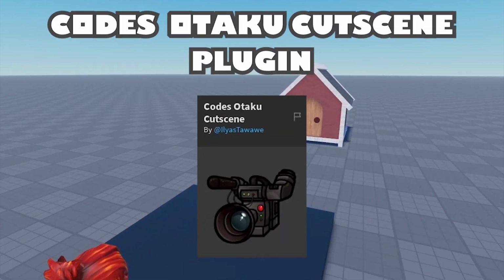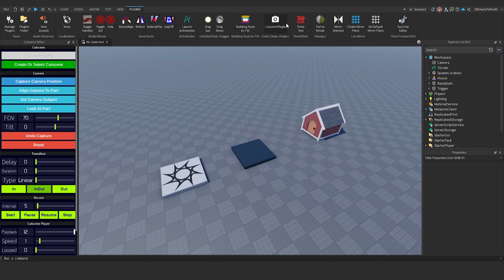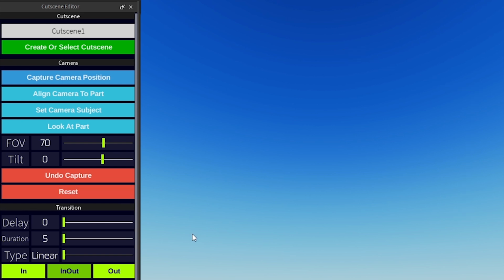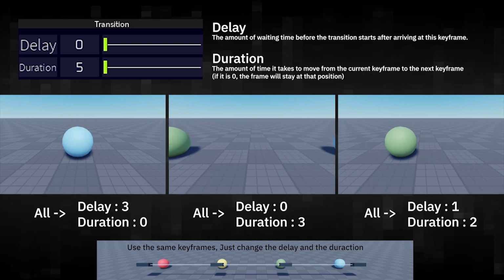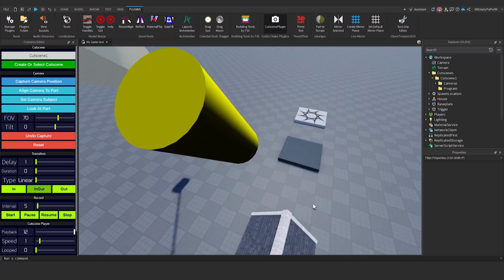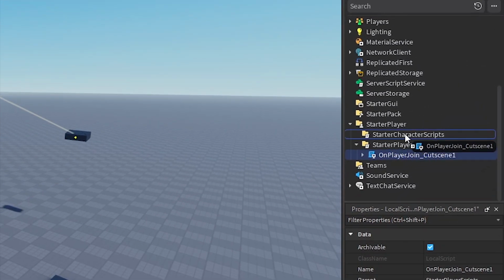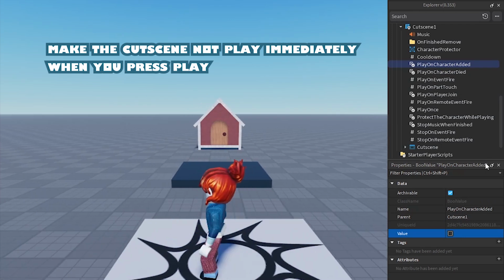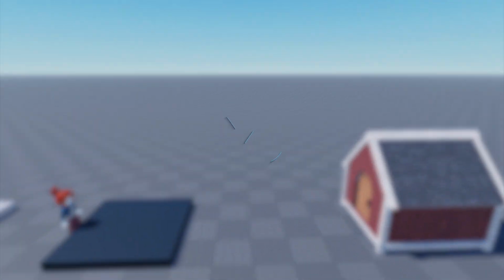Roblox studio tutorial : How to use Codes Otaku Cutscene plugin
Roblox Studio Tutorial: Master Cutscenes with Ease! Learn How to Use the Otaku Cutscene Plugin to Create Smooth, Cinematic Moments in Your Game!

Plugin
Codes Otaku Cutscene : IlyasTawawe